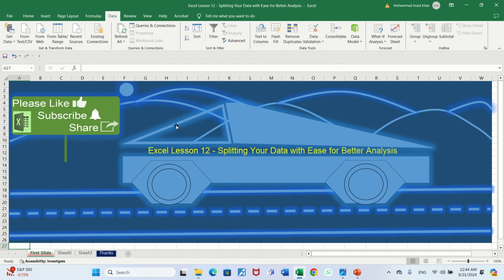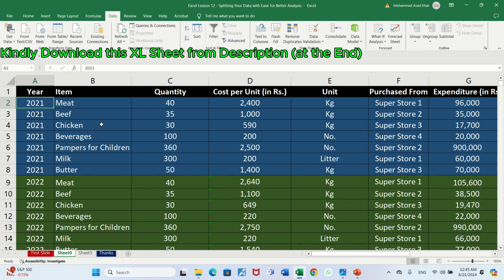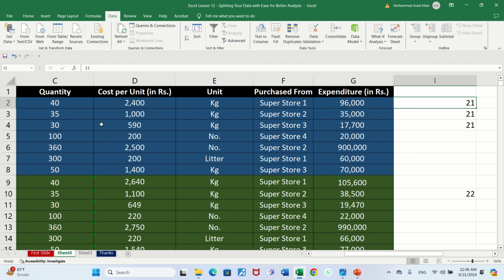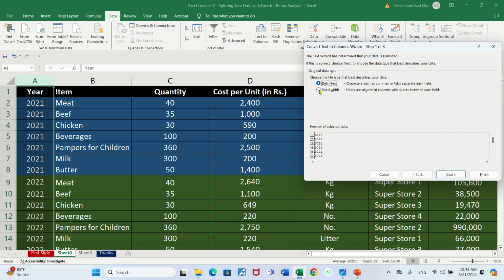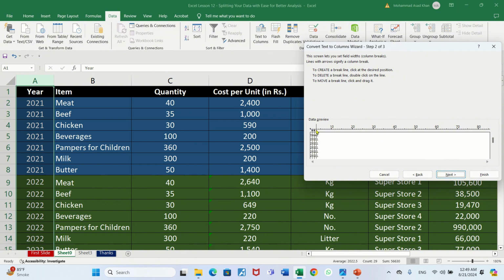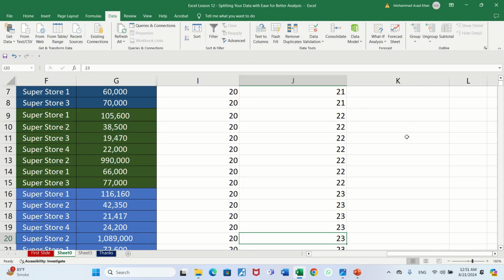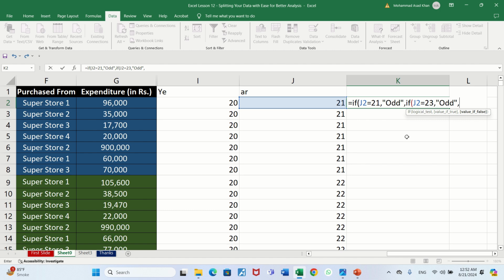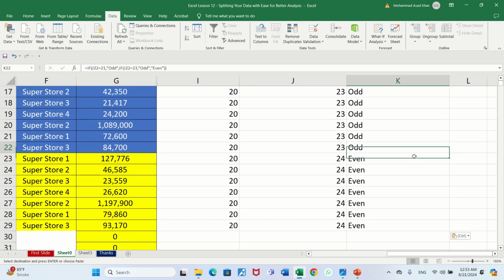12. Splitting Your Data with Ease for Better Analysis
It sometimes seem impossible to split a data of single cell into two or more cells but if you can design a cyber truck in Excel then why not the splitting action. In this session, I've used "Text to Column" tool to break a cell's values into two columns. I've also used "If" function to elaborate my results more precisely. Very valuable session as it can be used for various and large data sets.
The Excel Sheet on which I've worked in this session can be downloaded from the following link;